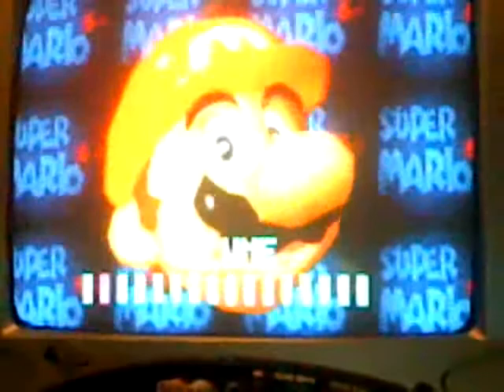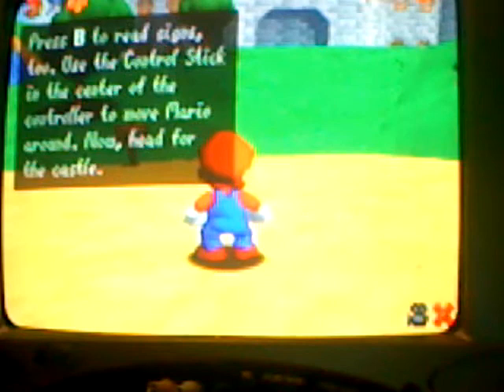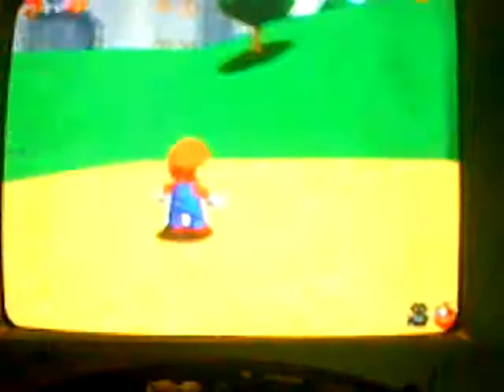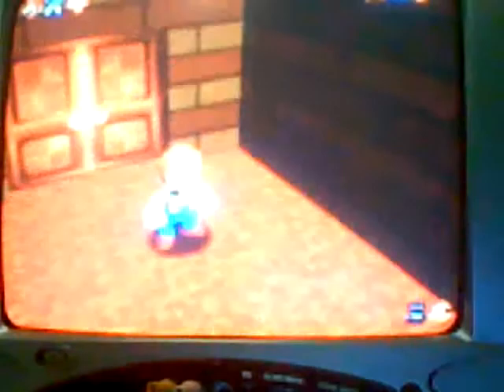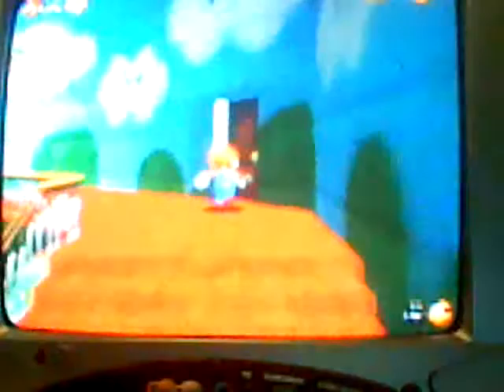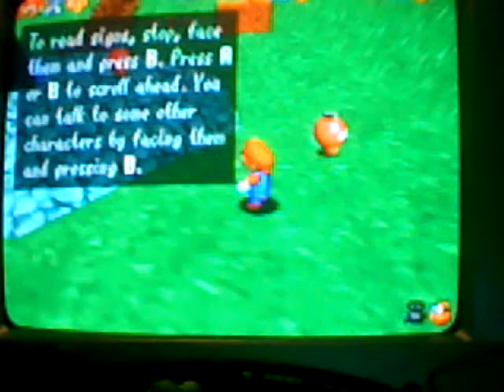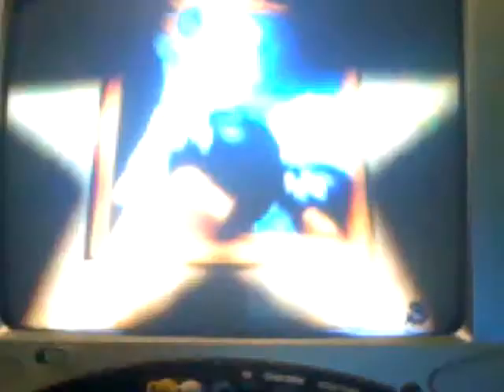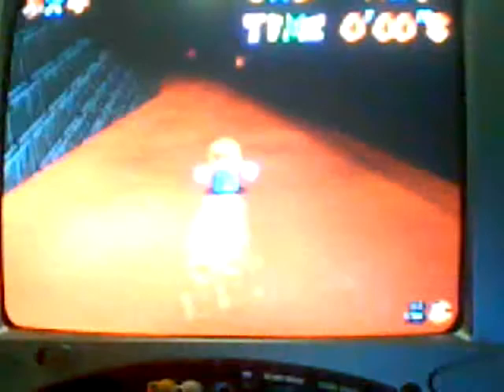Let's Play Super Mario 64 #1- A New(not really) adventure!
Welcome all in one